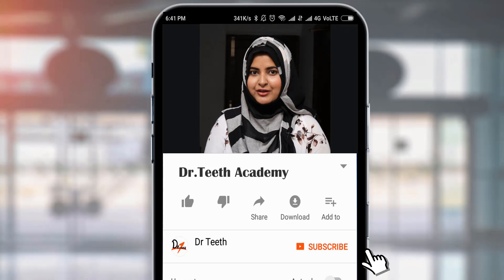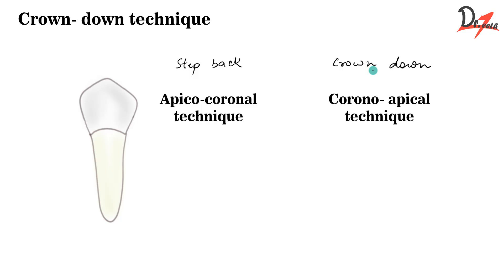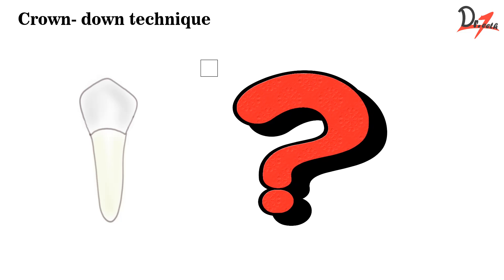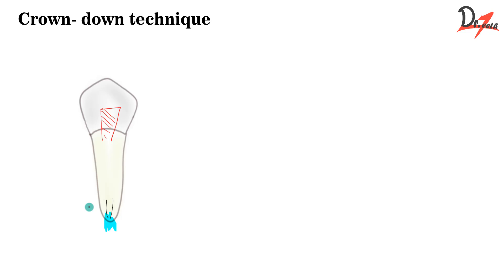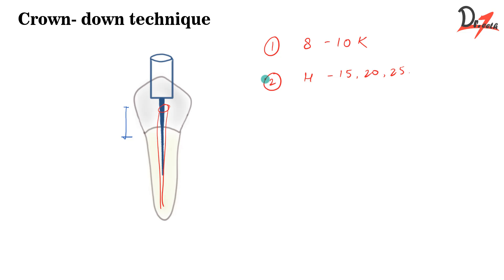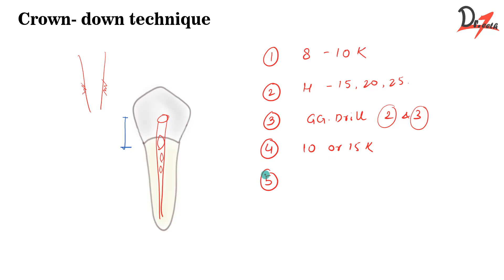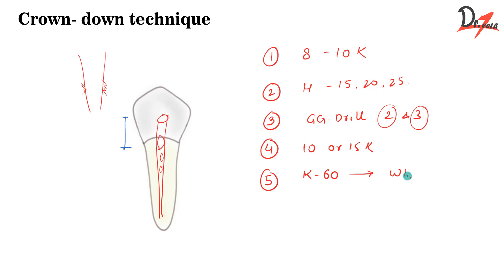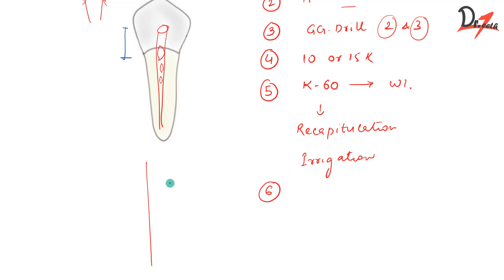Crown- down Technique| ENDODONTICS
In the video:
-Crown-down Vs. Step- back technique
-Why crown-down technique?
-Steps of crown-down Technique
-Advantages of crown-down technique

You can join our WhatsApp, Telegram & Facebook groups too :)